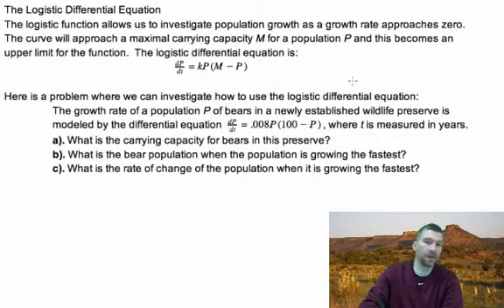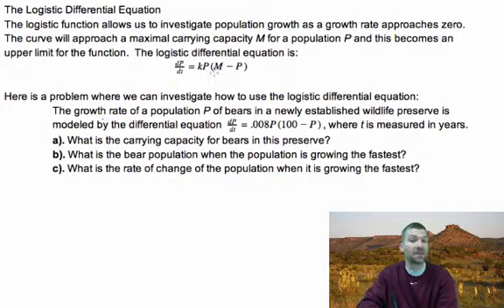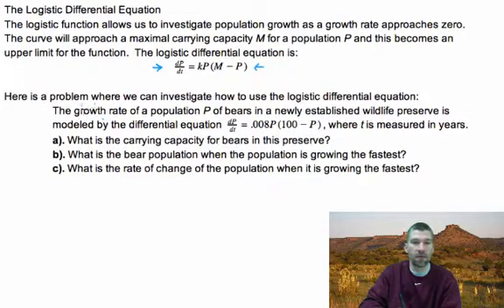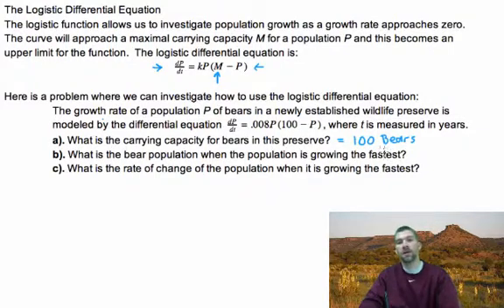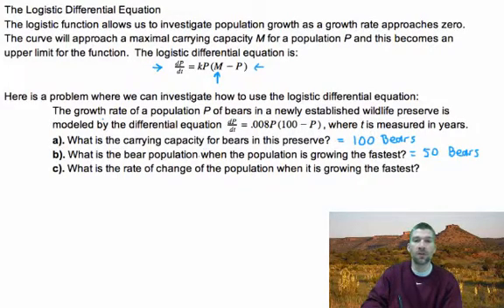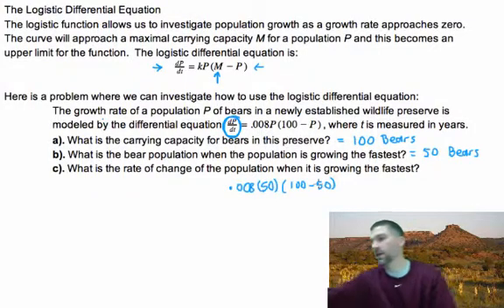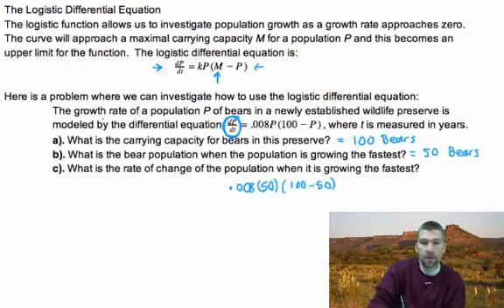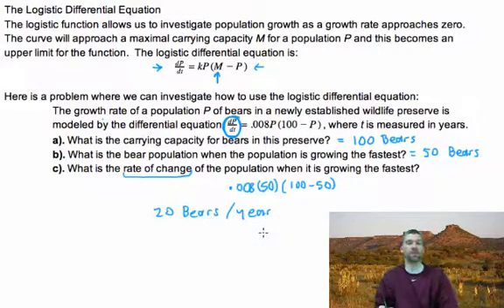Calculus - 6.5 Notes Example 4: Interpreting a Logistic Model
This lesson will show you how to interpret a logistic equation and the population that it represents.